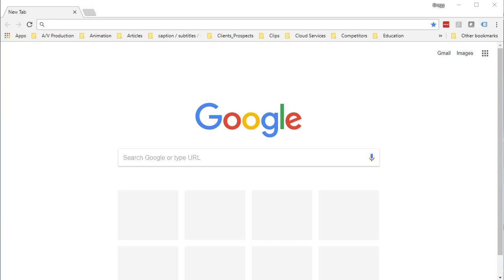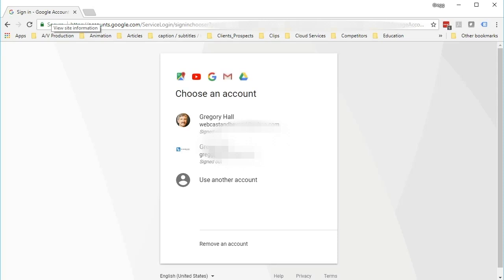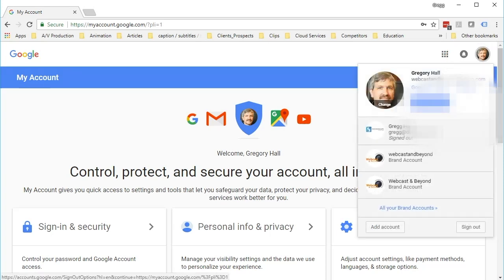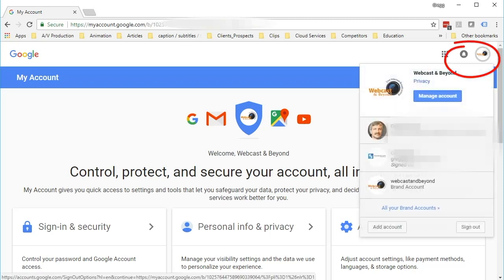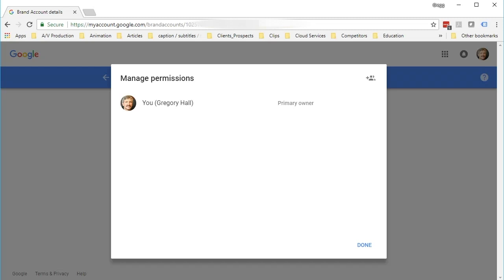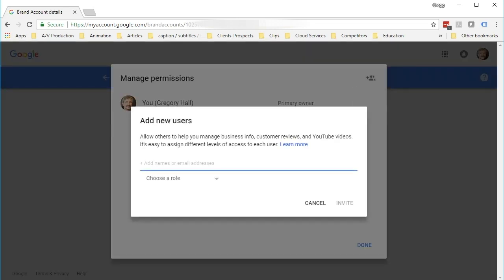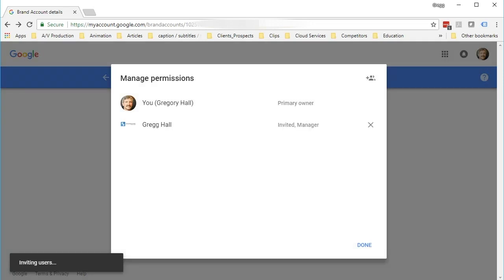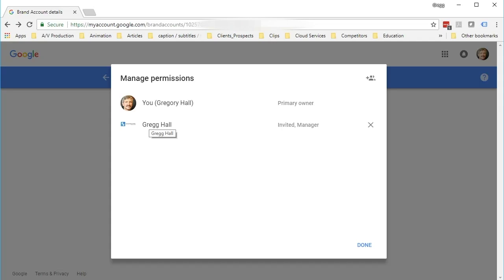Tutorial - How to Add a Manager to Your YouTube Account 2018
This short tutorial will show you how to allow other users access to your YouTube account without giving them your password. Assigning them the Role of "manager" means they can configure, upload, edit, and live stream on your behalf until you remove them as manager.